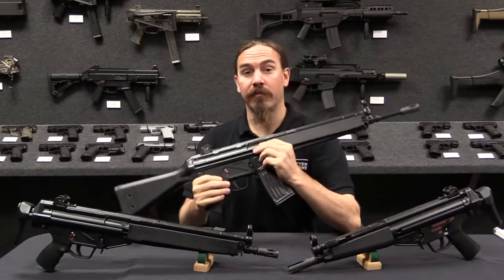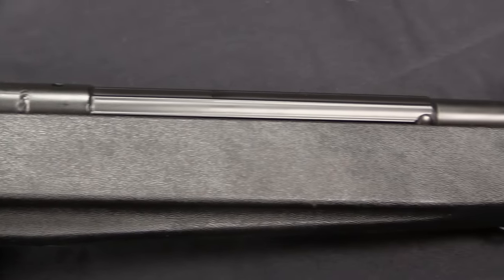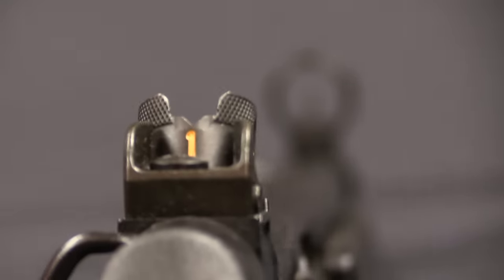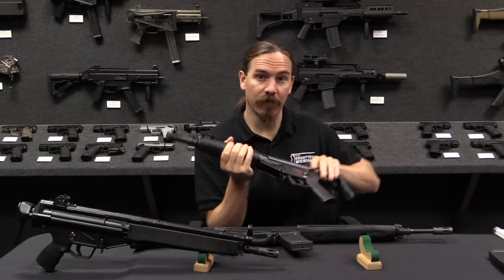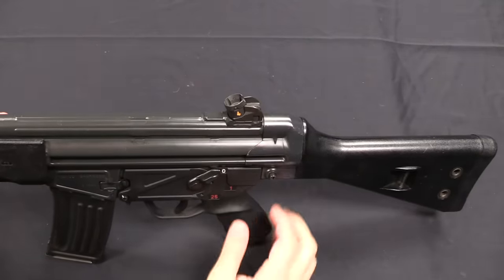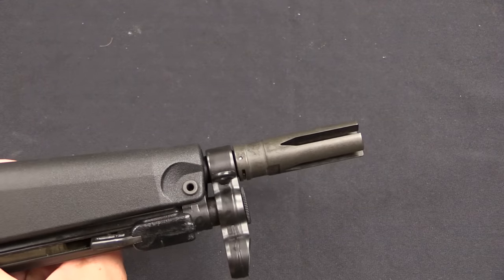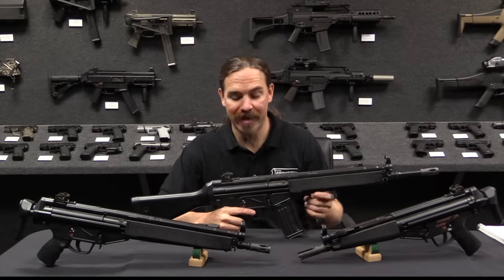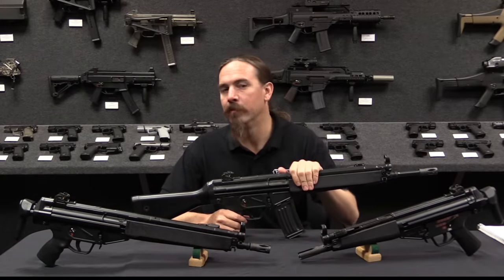H&K's Middle Child: The HK33 and HK53 in 5.56mm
Introduced in 1968, the HK33 was Heckler & Koch's adaptation of their roller-delay operating system to the 5.56mm / .223 Remington cartridge. In addition to the standard full-length rifle (with a 15.35 inch barrel) a shorter version was made as the HK33K (with a collapsing stock and 12.4 inch barrel) as well as a "submachine gun" variant, the HK53 (with an 8.3 inch barrel). While it was never adopted by a first-tier global military, substantial numbers were purchased by a number of smaller forces, including Malaysia, Brazil, and Thailand.

Forgotten Weapons
6281 N. Oracle #36270